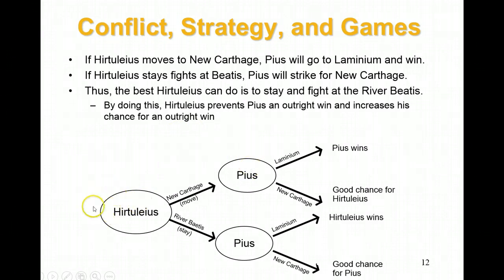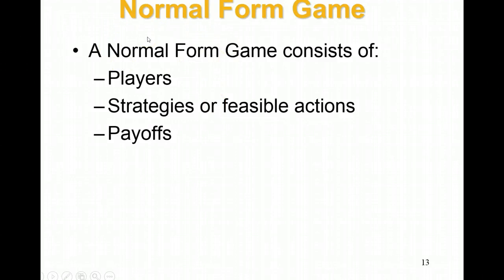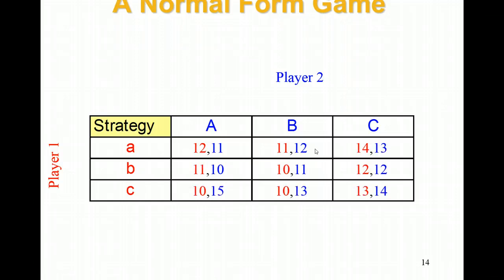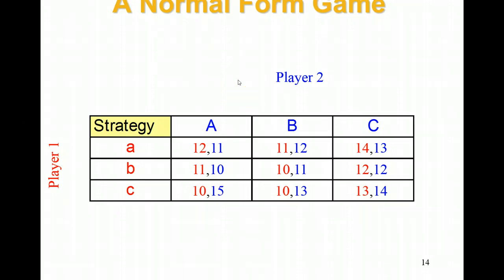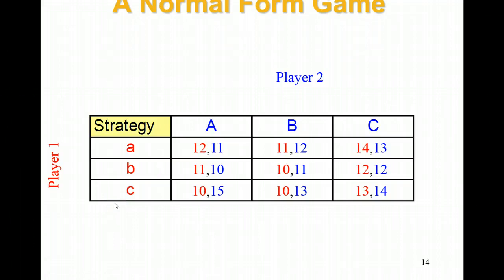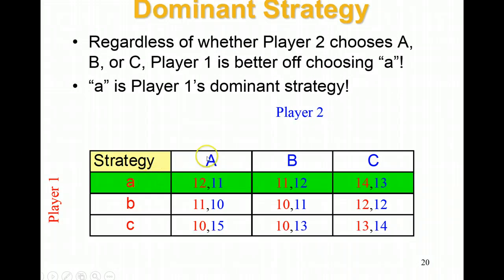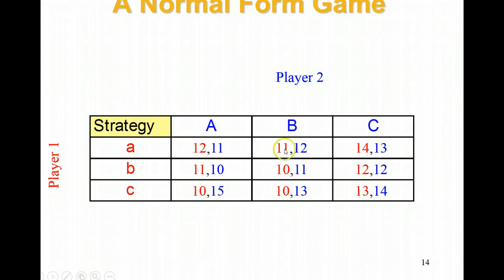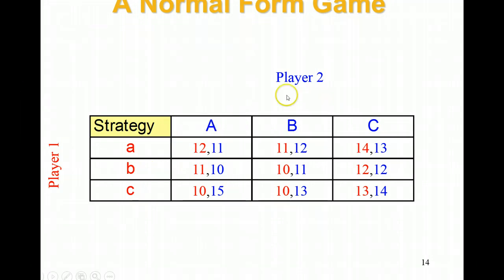Game Theory part 2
Game Theory part 1